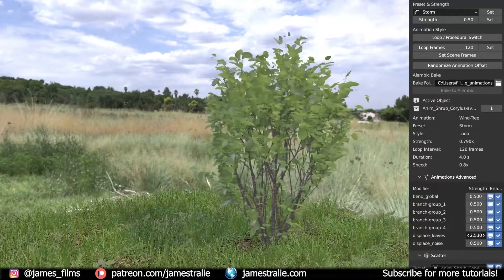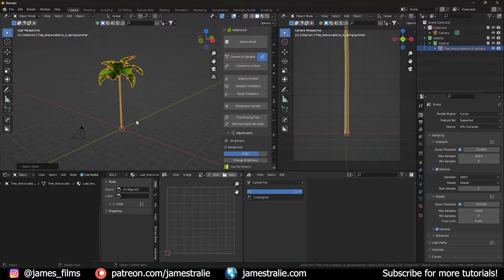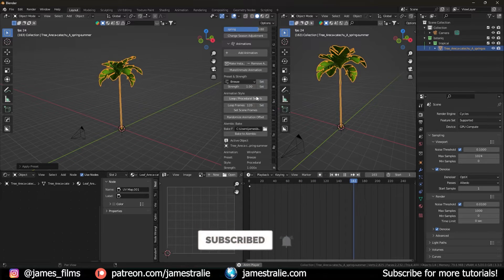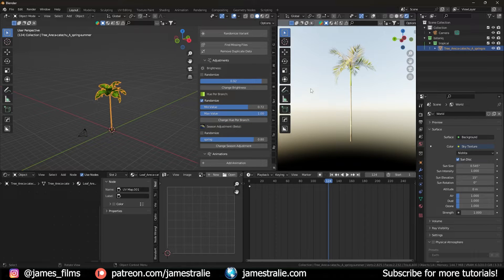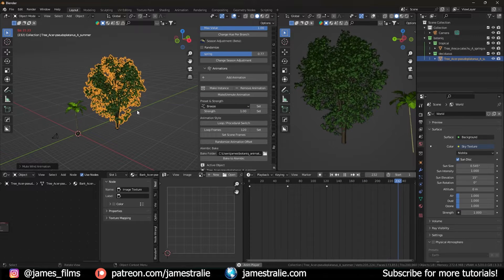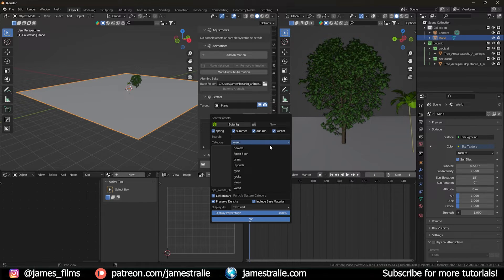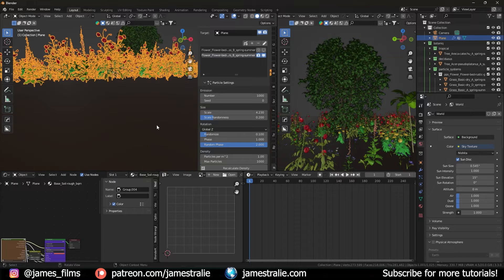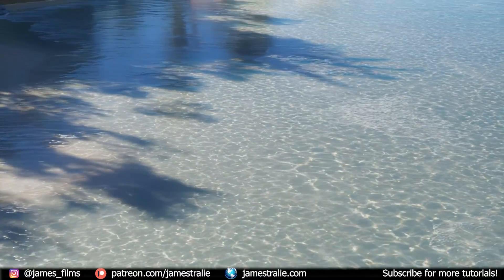Animated Trees and Plants in Blender with Botaniq